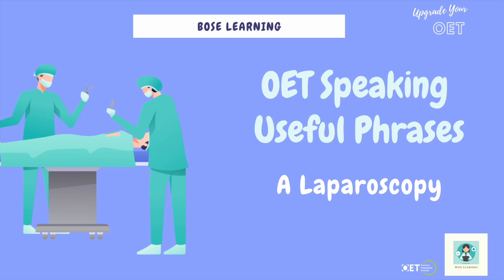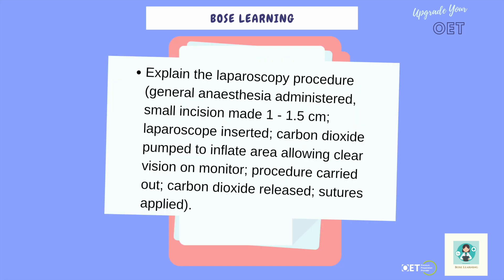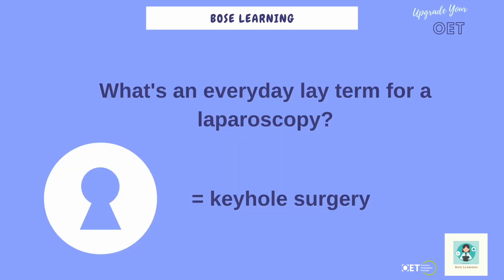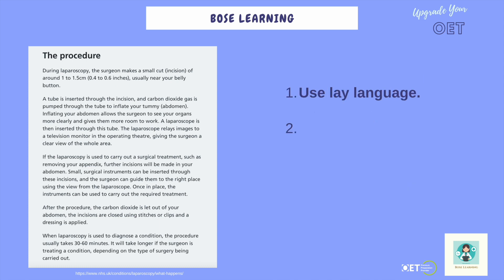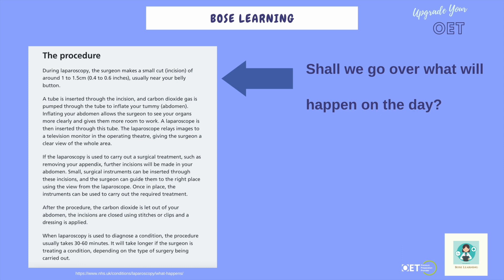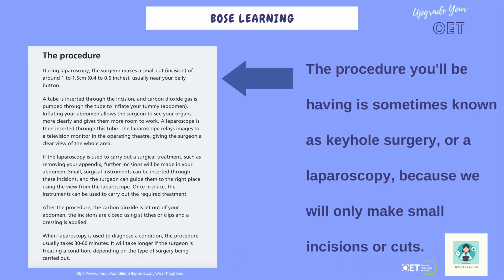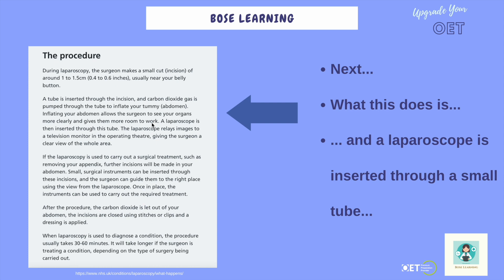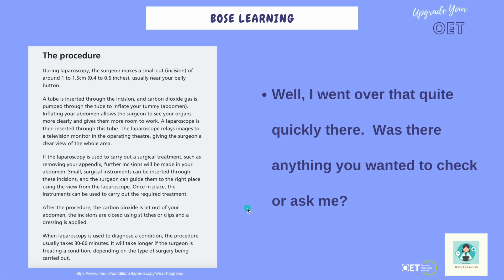OET Speaking: a Laparoscopy | 3 Top Tips for Information Giving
Information Giving is an important part of your OET speaking test.  There are 3 things you need to do in order to tick those criteria boxes.  Do you know what they are?  In this video, we'll go over what you should be doing and use an example of explaining a laparoscopy to your patient.

Made using the brilliant
Upgrade Your OET by Bose Learning

0:00 Start
2: 13 How to pronounce 'Laparoscopy"
2: 33 Using Lay Language
4:32 3 top tips for information giving in your OET